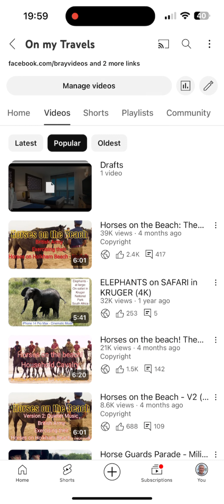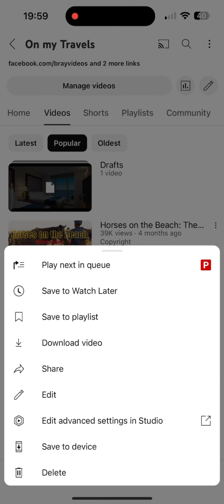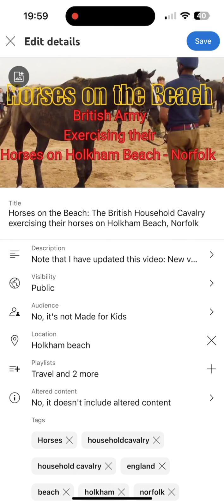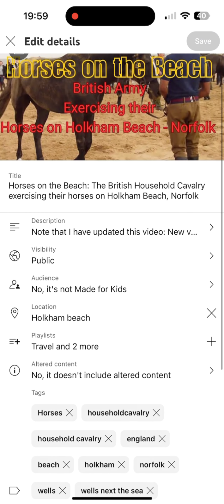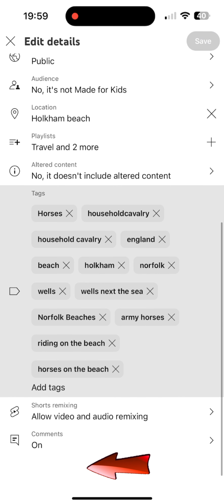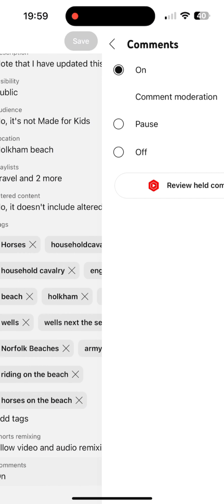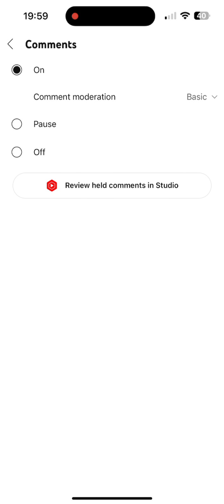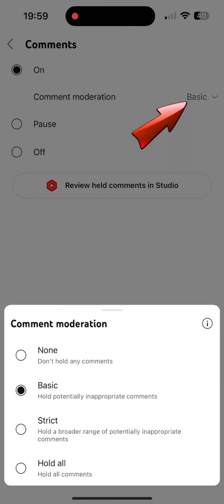How To Turn Off YouTube Comments (iPhone / Android version - Step By Step)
How do you turn off comments on YouTube? Sometimes you get unwanted or unjustified comments. This video shows you how to turn comments off via an iPhone or smartphone.